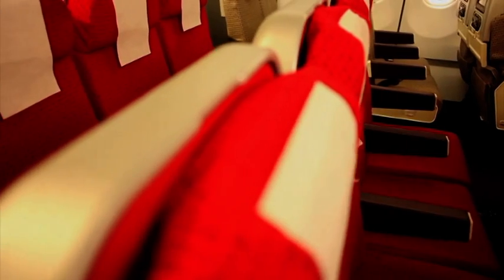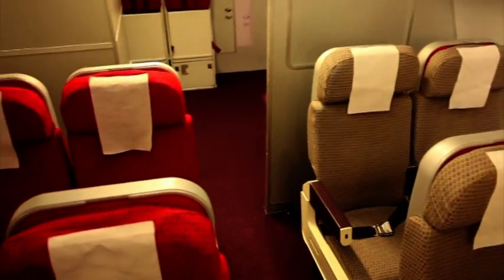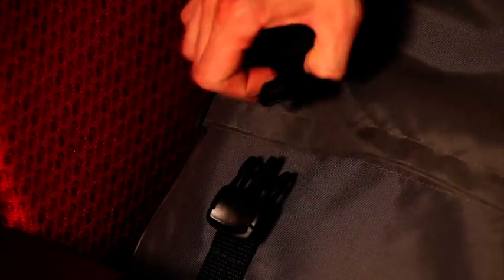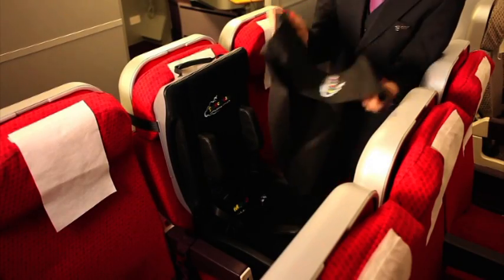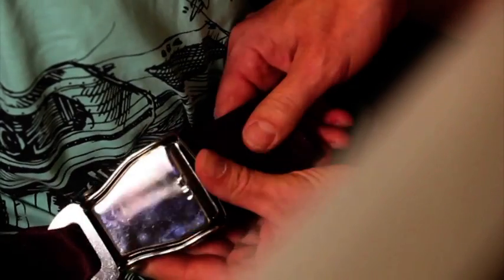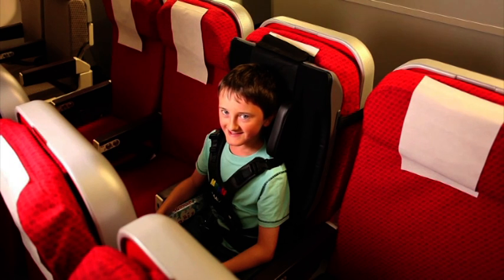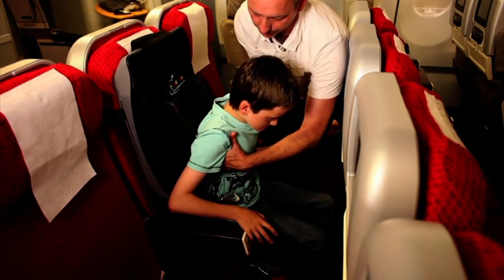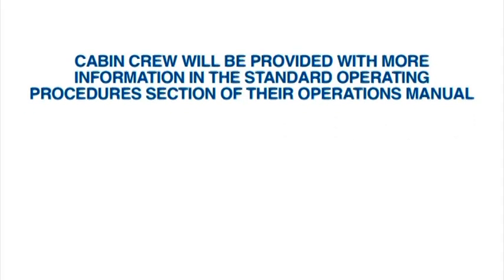The MERU TravelChair -- a training video sponsored by CAAi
This is a training video on the TravelChair sponsored by the UK CAAi. The TravelChair is an EASA approved support designed by MERU specifically to enable disabled children to fly. This video explains the installation of the TravelChair in an aircraft and how to seat a child with disabilities.